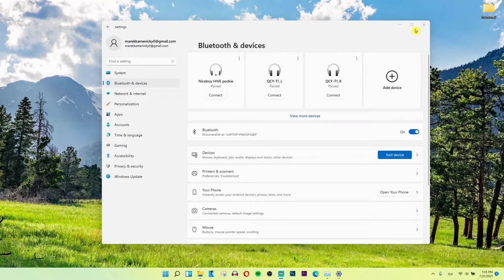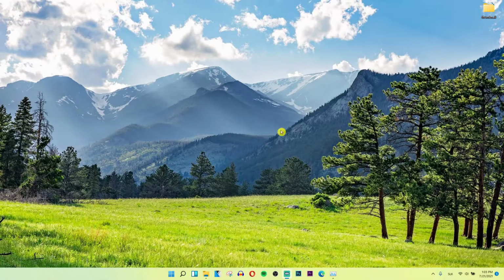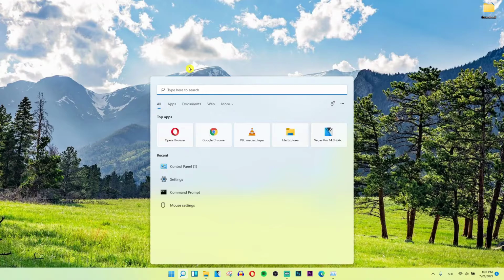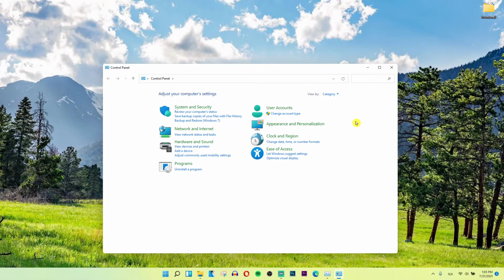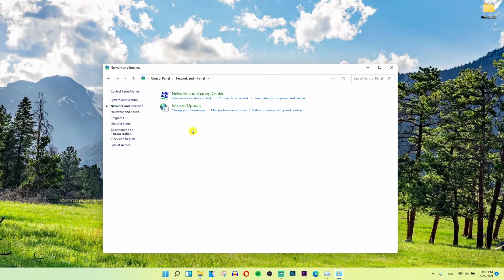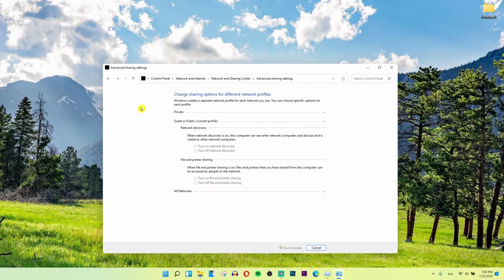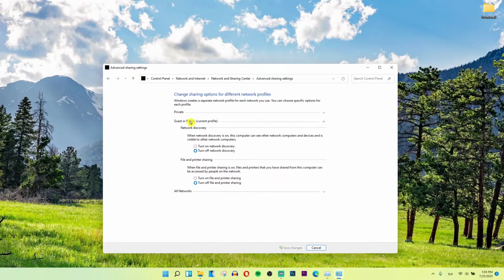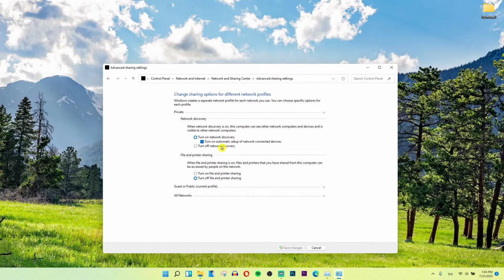How To Make Windows 11 PC Discoverable By Other PCs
In this video you will find out How To Make Windows 11 PC Discoverable By Other PCs

GET AMAZING FREE Tools For Your Youtube Channel To Get More Views:
Tubebuddy (For GROWTH on Youtube):